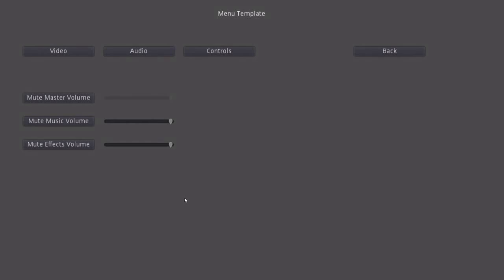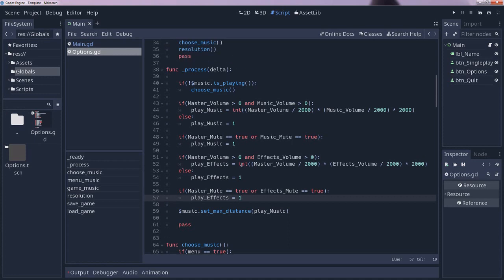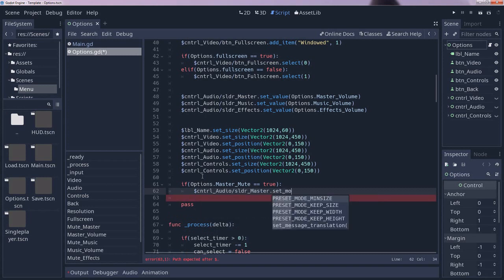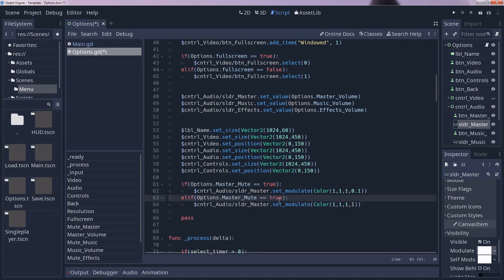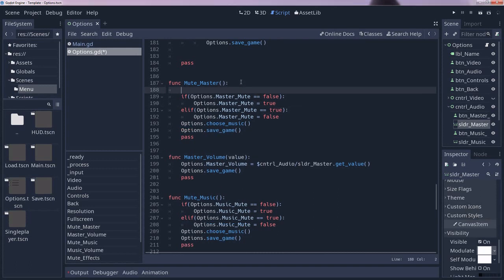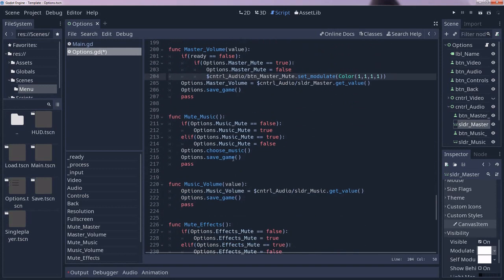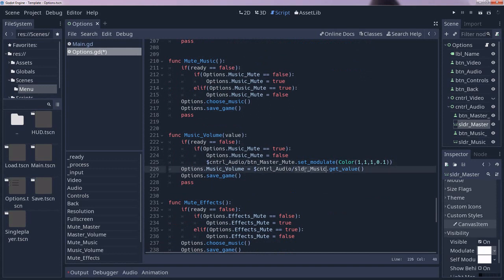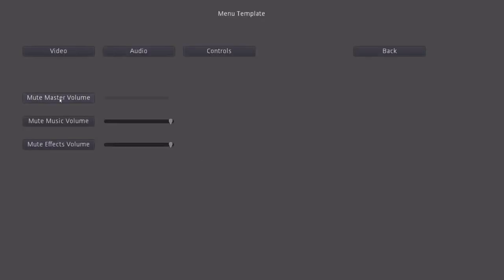Mute Buttons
In this video we will finish our Mute buttons